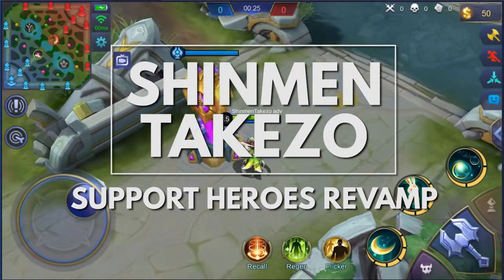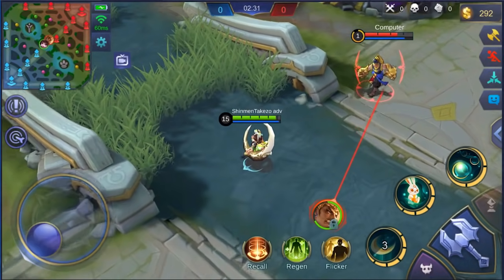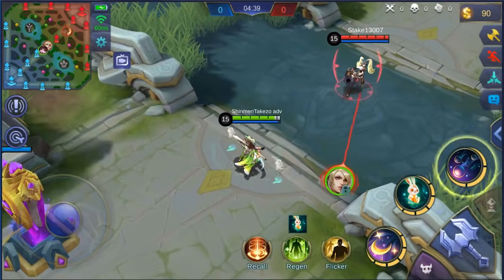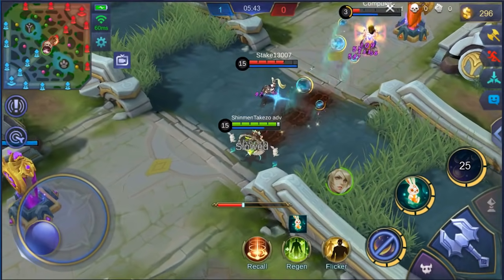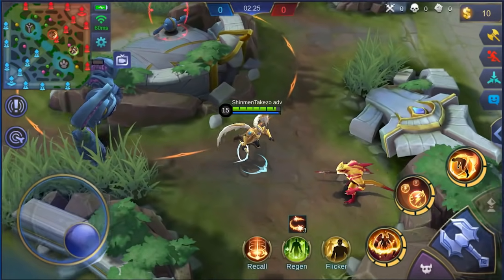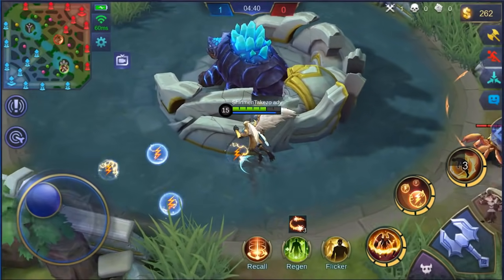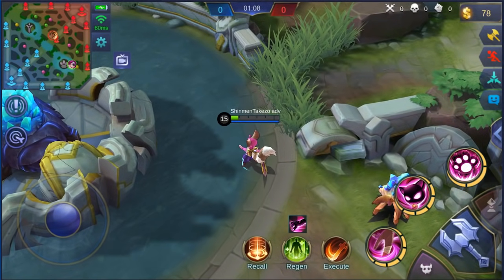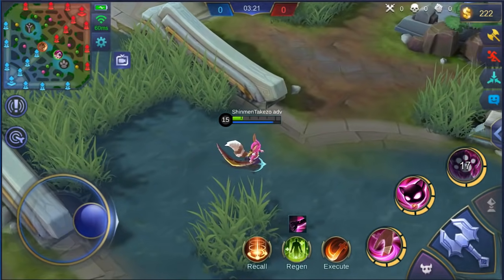REVAMP ANALYSIS FOR CHANG'E NANA KAJA DIGGIE | Shinmen Takezo | WTFacts | Mobile Legends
SUPPORT MAINS!! UNITE!!! o wait. Chang'e isn't support

PEACE!!